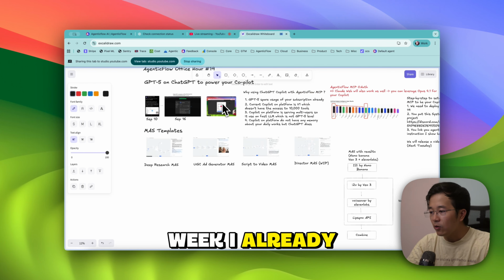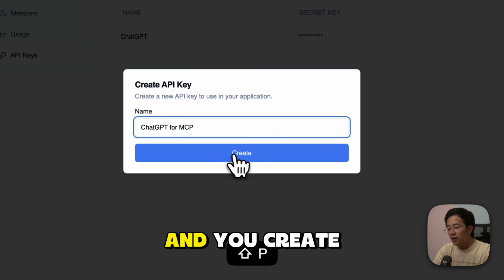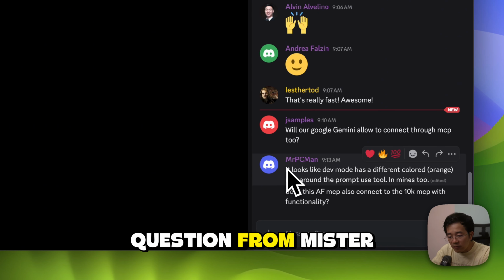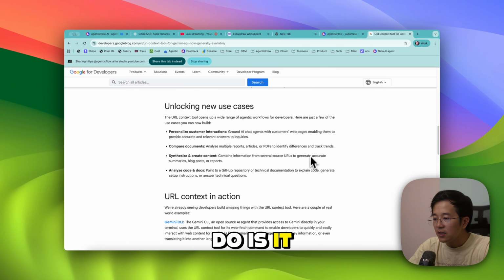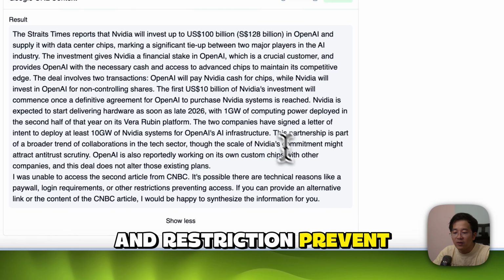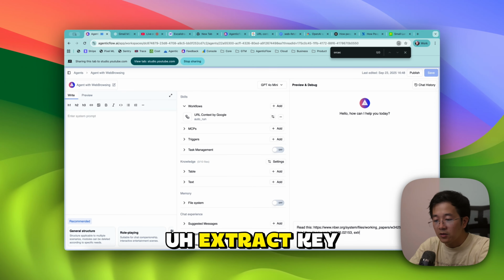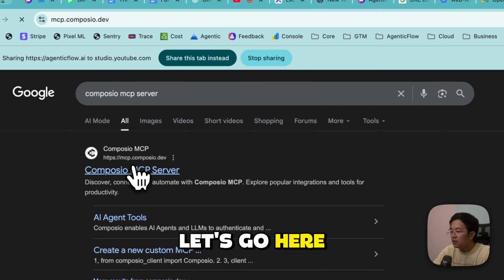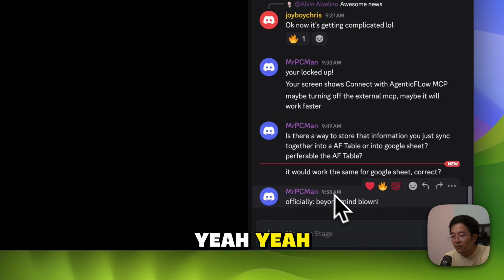Office Hours #20 🚀 AgenticFlow MCP in ChatGPT + Google URL Context → Web-to-Blog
Turn ChatGPT’s Developer Mode into a control plane for AgenticFlow via MCP, then use Google’s new URL Context to feed web pages and PDFs directly into your agents — skipping manual scraping and glue work.

[Intro]
In this session, we connect AgenticFlow’s MCP to ChatGPT step‑by‑step (Dev Mode), explore 10k+ MCP actions, and build a web‑to‑blog workflow that synthesizes multiple sources into a polished Google Doc/Markdown draft.

🔥 After watching, you will learn:
1. How to enable ChatGPT Developer Mode and add the AgenticFlow MCP
2. How to connect your workspace via API key and browse 10k+ MCP actions
3. How to use Google’s URL Context (Gemini 2.5) for URL/PDF context
4. How to compose web → blog workflows and export to Google Docs/Markdown

👇 Dive into AI workflows with us!

⏰ Timestamps / Chapters:
00:00 Welcome & agenda
02:22 Enable Developer Mode in ChatGPT
03:24 Connect AgenticFlow MCP + API key
05:01 List workflows & MCP actions
06:40 Q&A: Dev Mode UI, tool library
09:03 New: Google URL Context (Gemini) overview
10:51 Build a workflow with URL Context
13:36 Use Gemini 2.5 Pro/Flash for URL/PDFs
16:25 Start writing a blog post from sources
18:07 Export to Google Docs / Markdown
22:29 October plans & closing